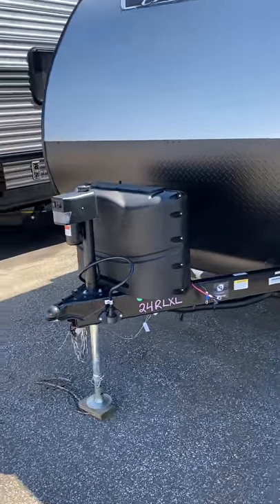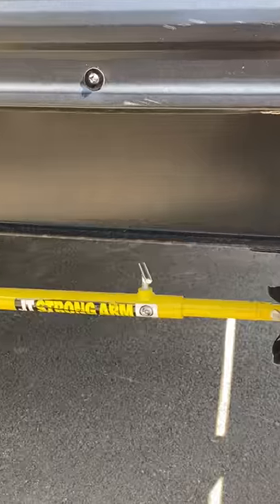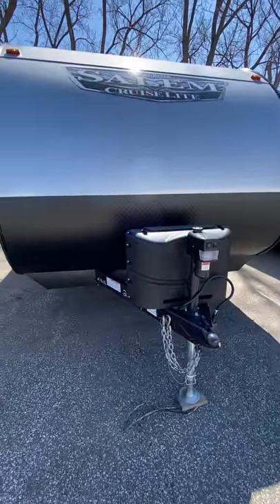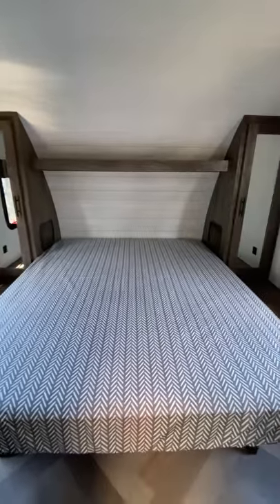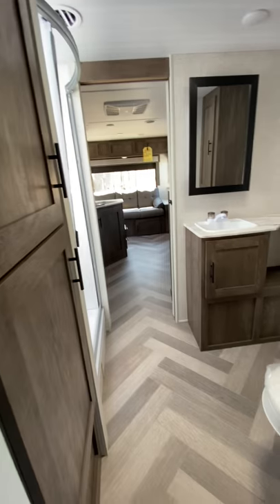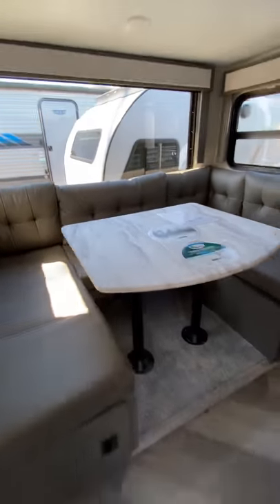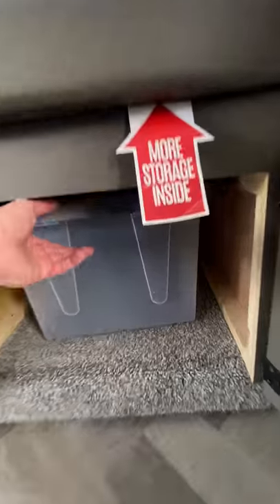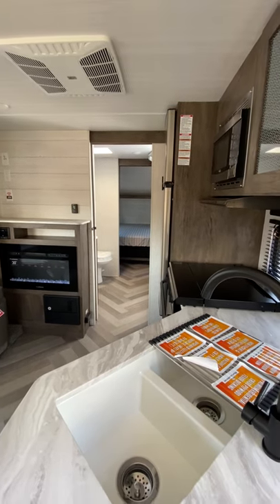Salem 24RLXL @ Wakley's!